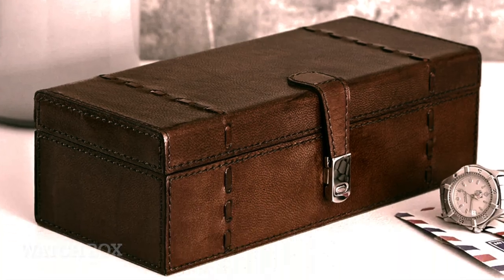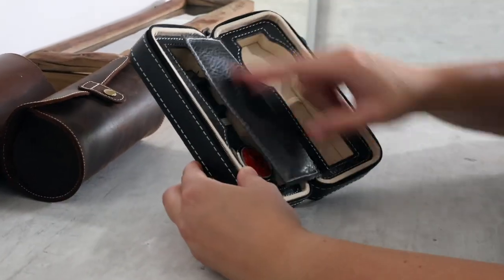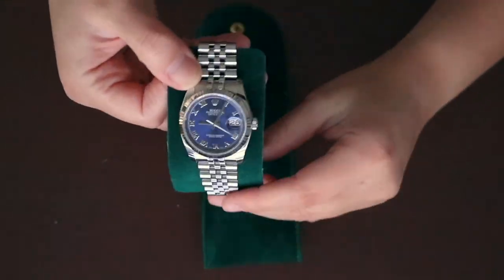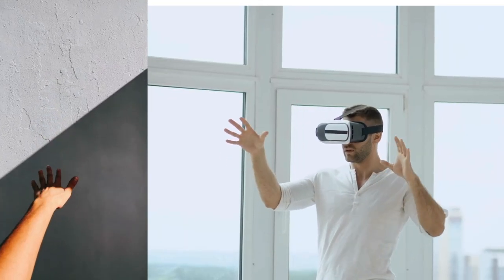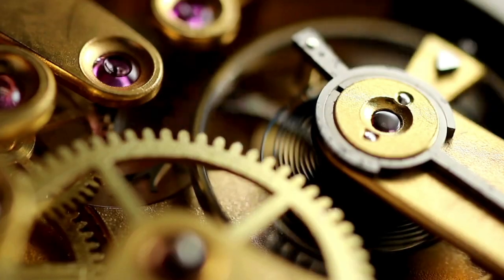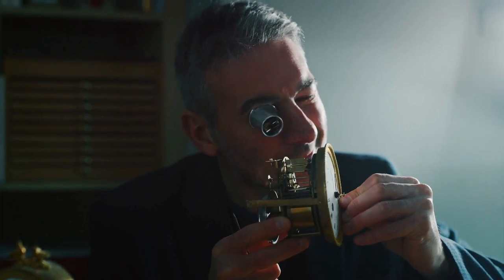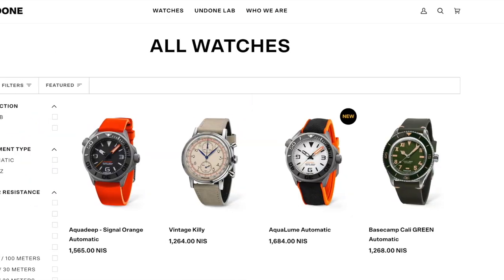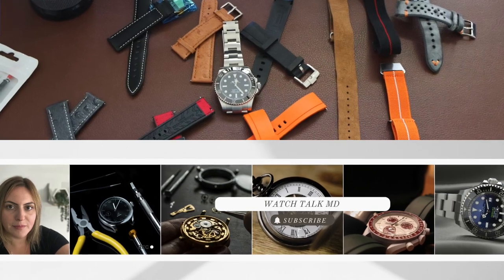The Ultimate Gift Guide for Watch Collectors: One Surprising Choice!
Explore the perfect gift ideas for watch enthusiasts that will elevate their passion for timepieces! From stylish watch accessories to unique horological-themed items, discover thoughtful presents that any watch collector will cherish. Join us as we unveil the ultimate non-watch gifts to delight the horology lover in your life.

Watch winder:
High end